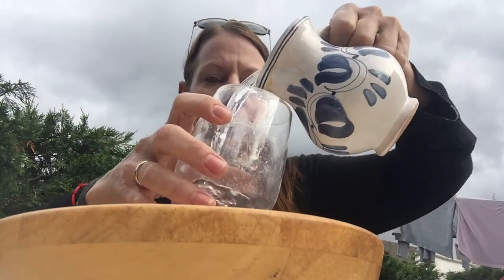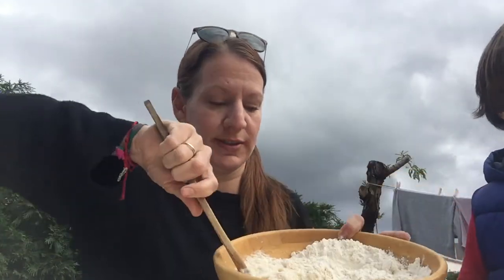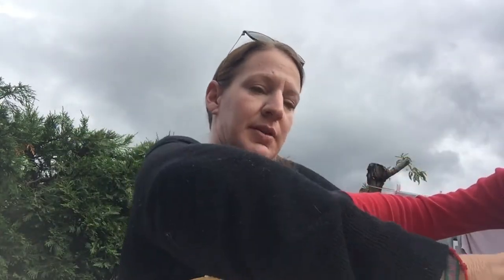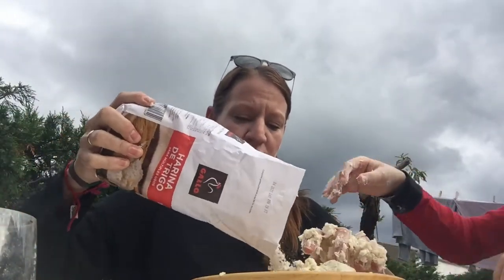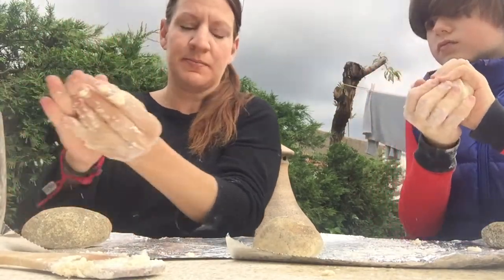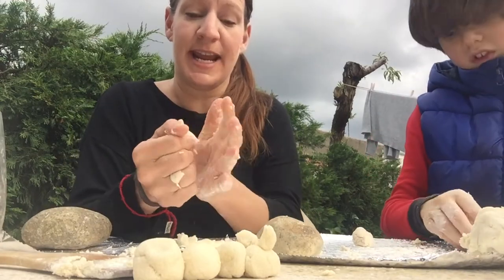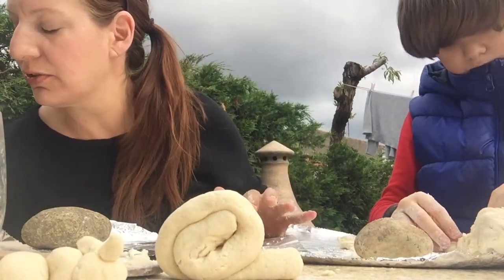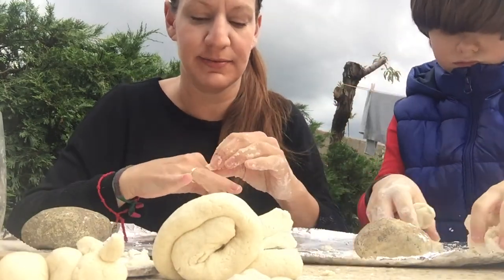Prepreschool prep for Thursday 23-4-2020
We are going to make salt dough so we can make different bugs in class together. On Friday they will be dry and we can paint them !